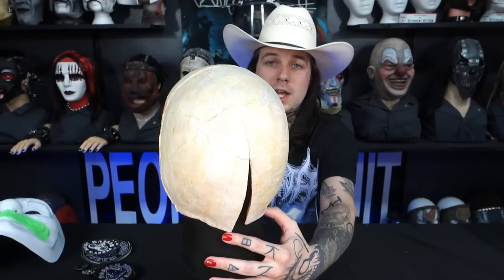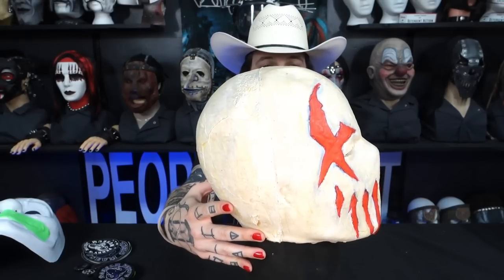You Won't Believe What I Got...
Mailing address;

Chillicothe, OH
45601
U.S.